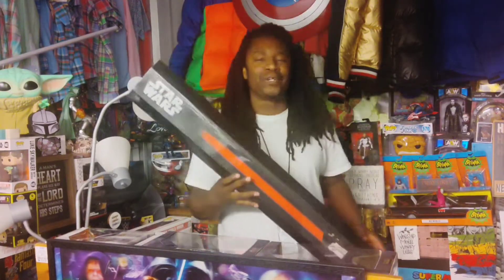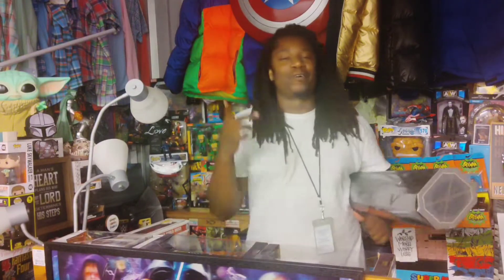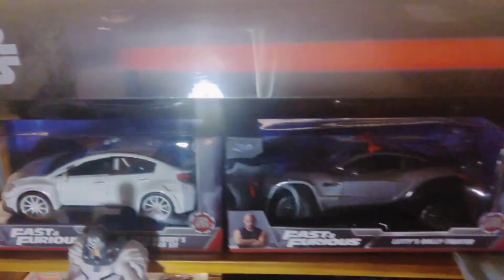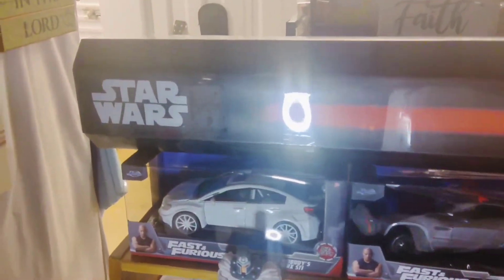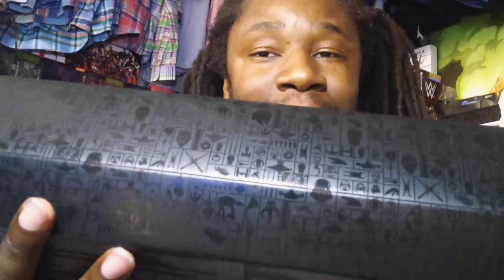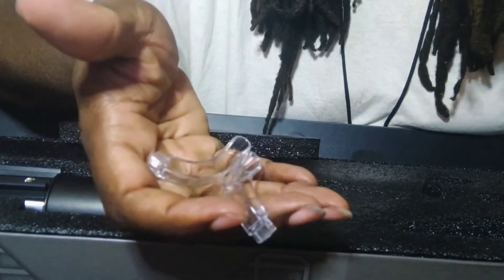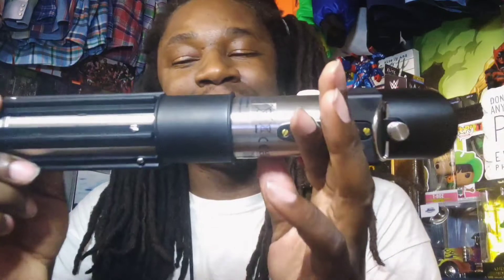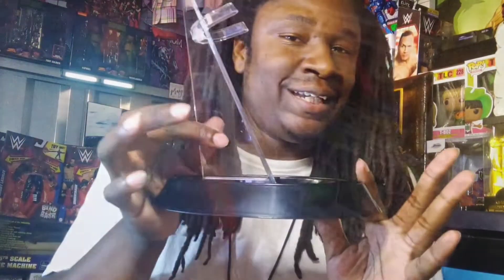GALAXY EDGE DARTH VADER LEGACY LIGHTSABER! ON MY BIRTHDAY!!! FULL REVIEW!